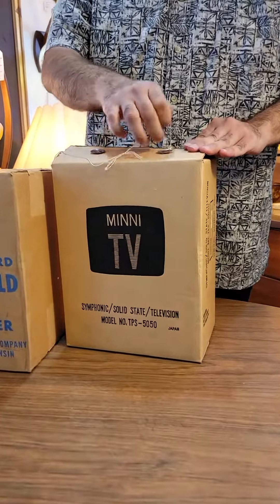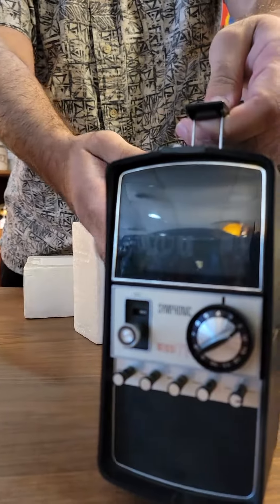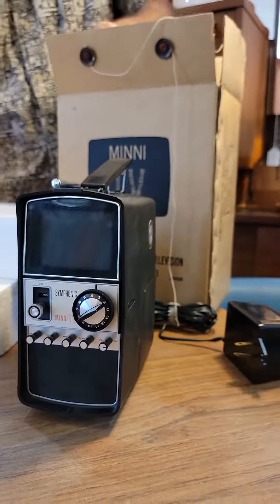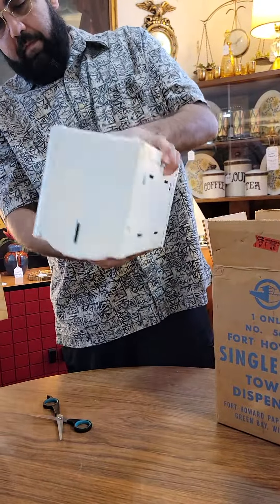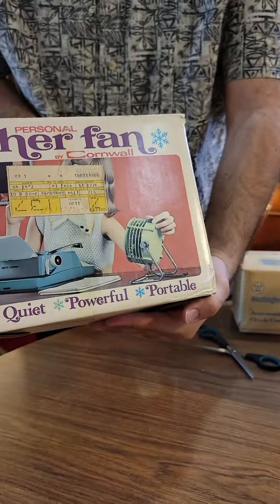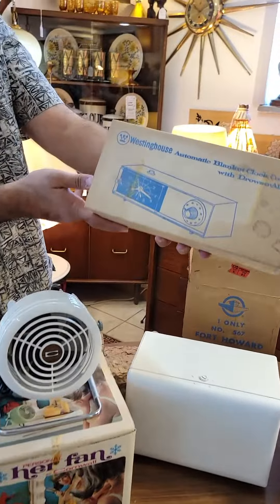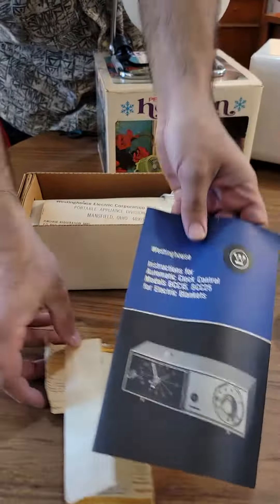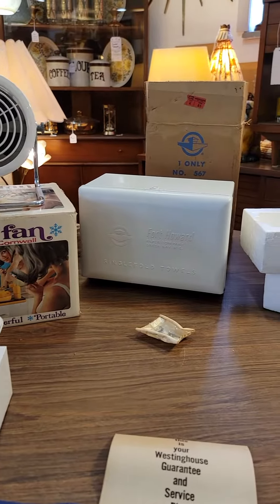Unboxing deadstock items from the 1950s through 70s.